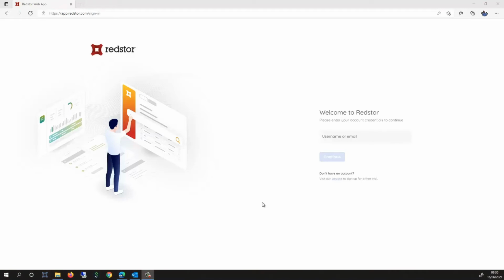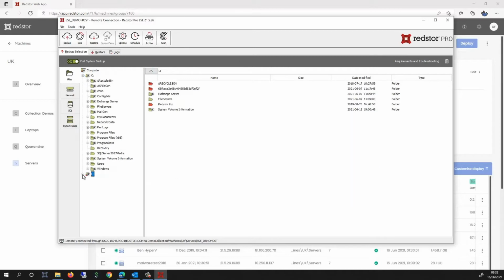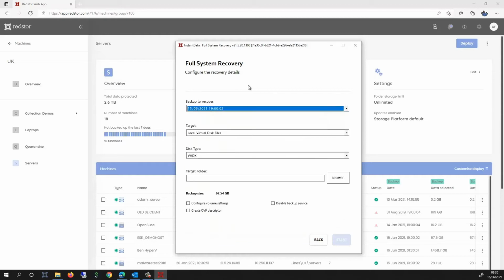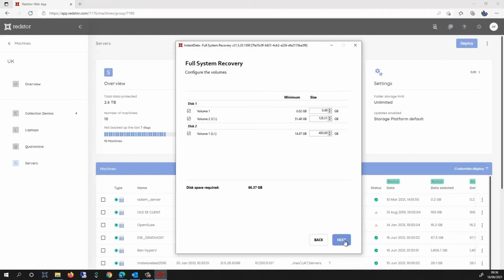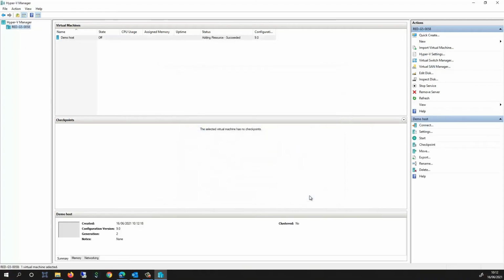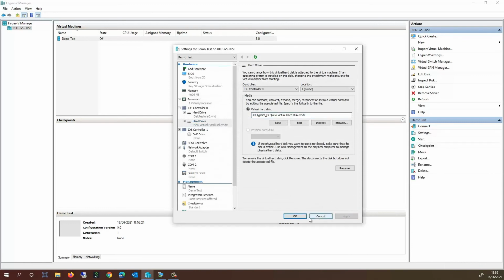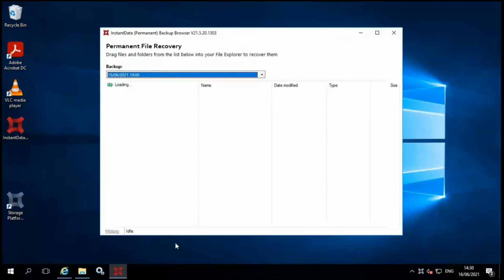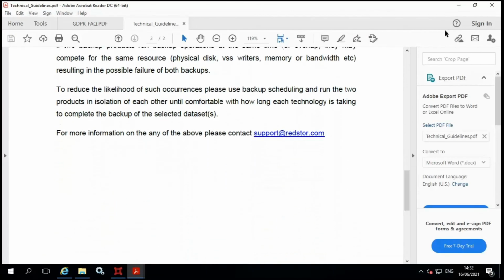[DEMO] Redstor Full System Recovery using Instant Data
On-demand Data Streaming
InstantData removes the logistical challenge of moving large volumes of data over the internet by seamlessly streaming data as it's requested by a user or application.